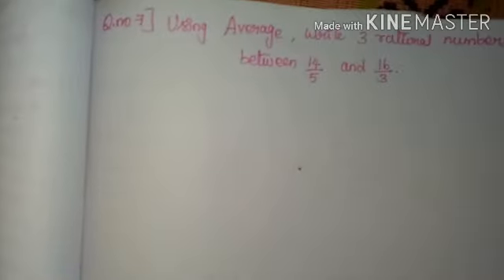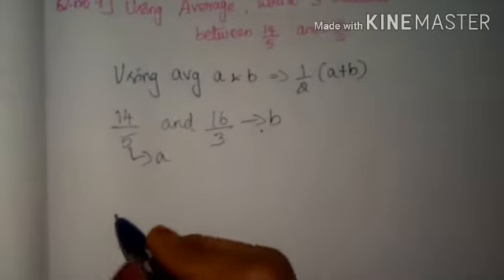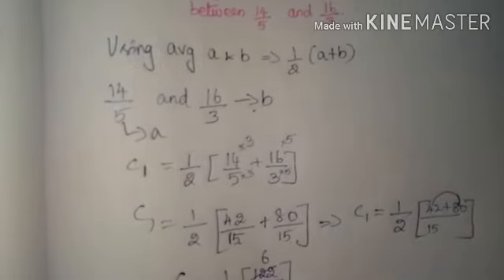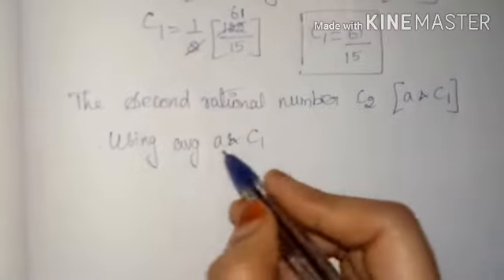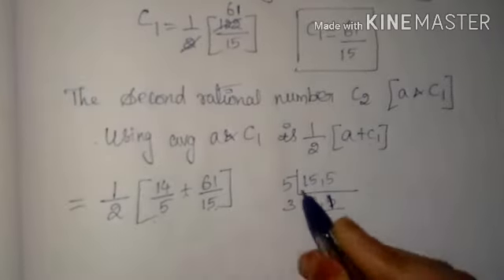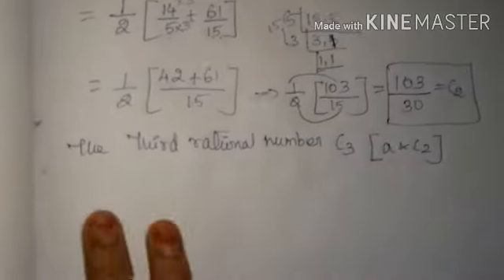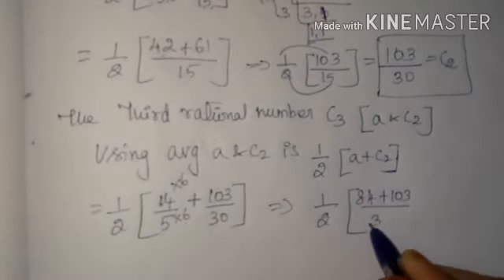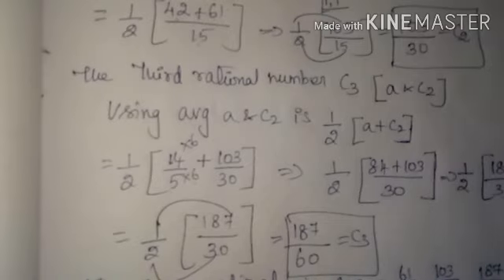Cass 8 maths/Ex. 1.1 Q.no 7